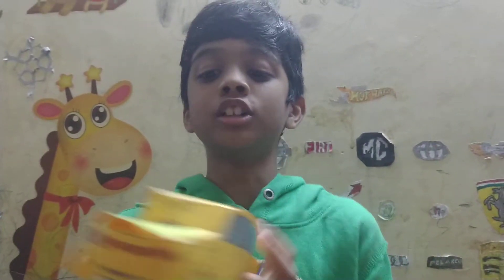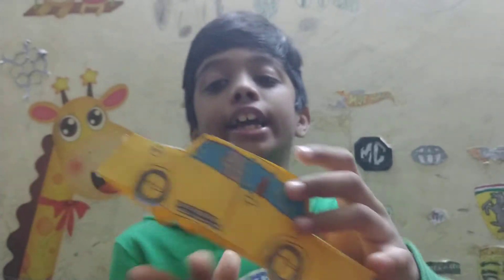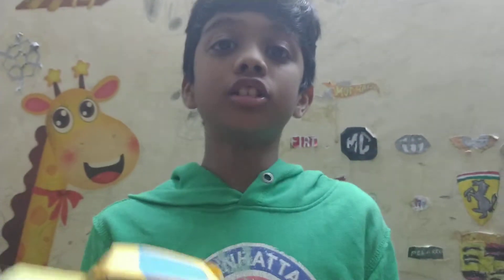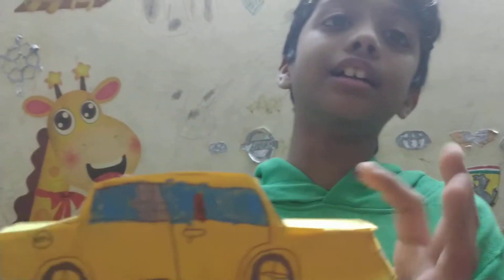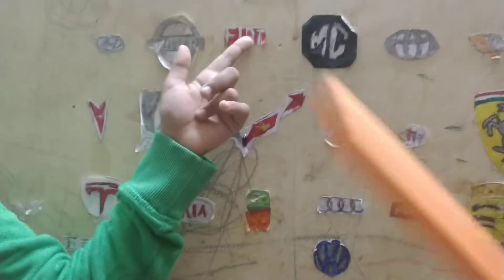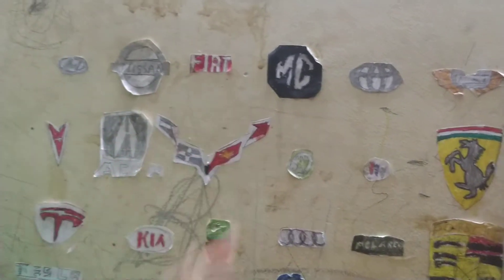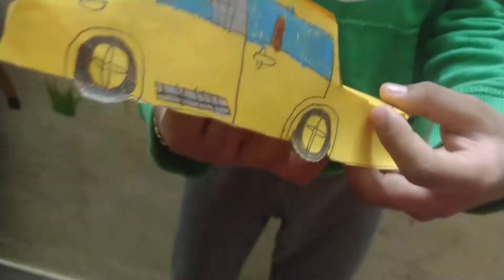Fiat model car made with paper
Fiat car made with paper craft